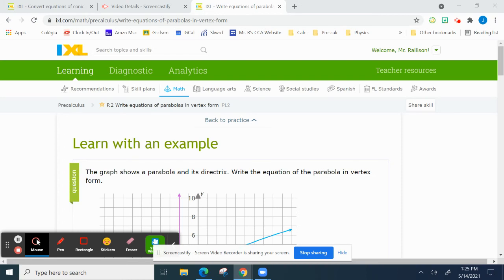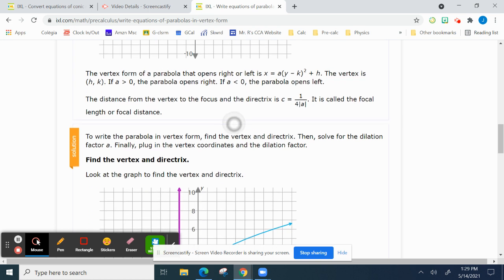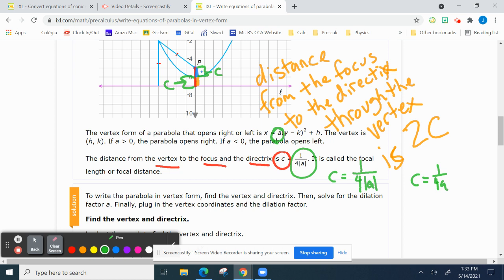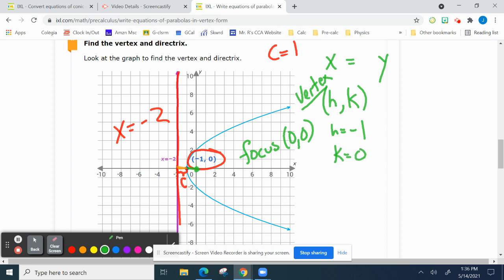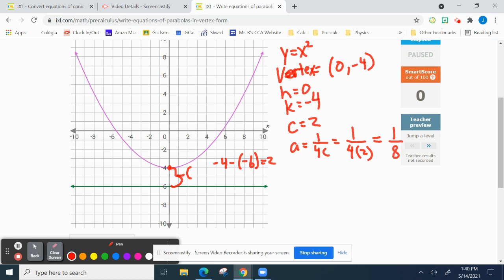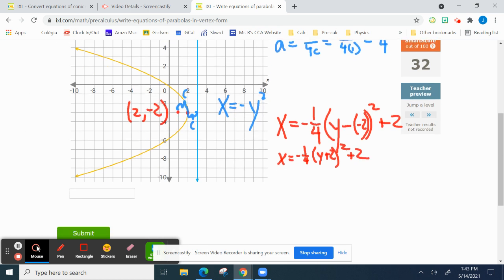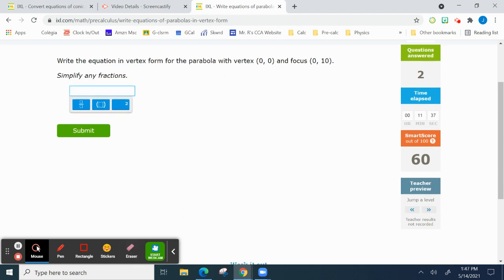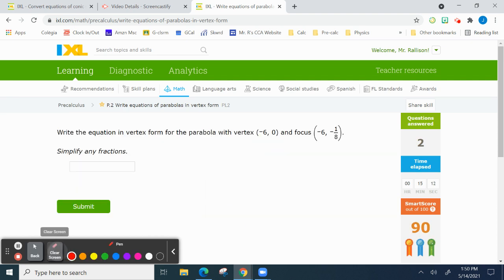pc9 VIDEO IXL P.2 Write equations of parabolas in vertex form